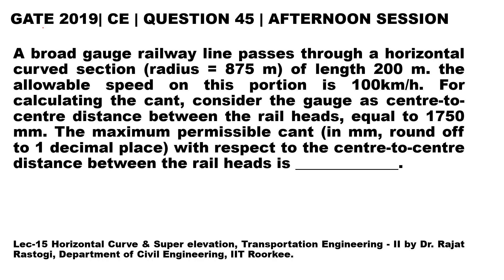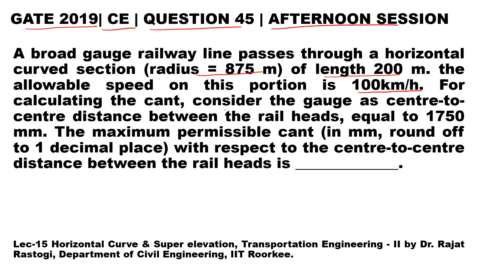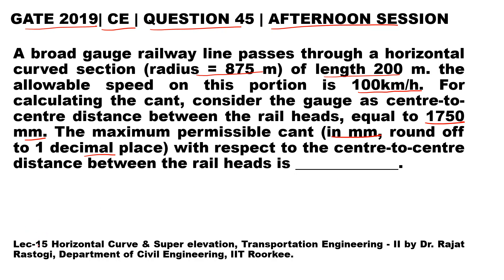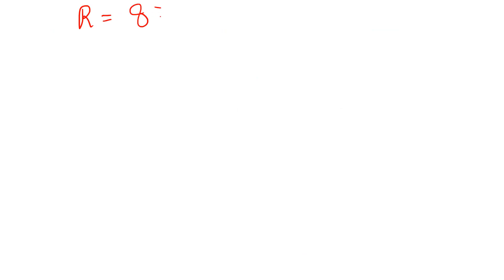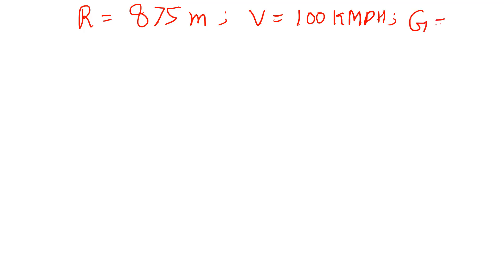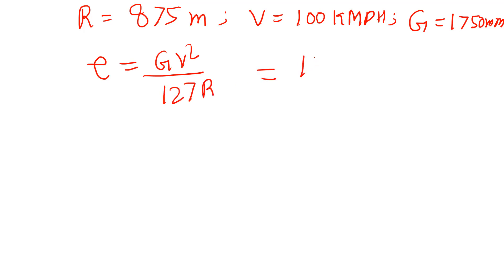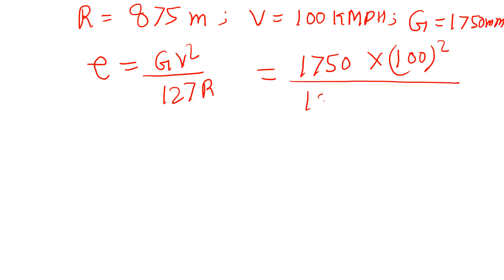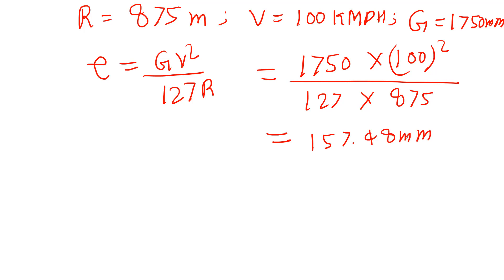Q45 CE 2019 S2